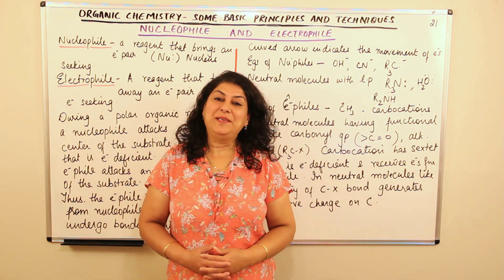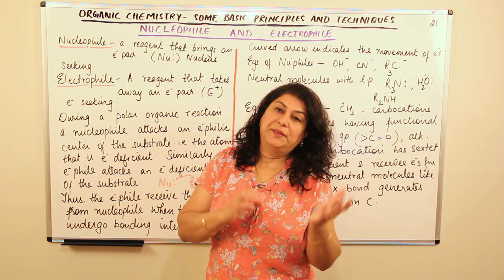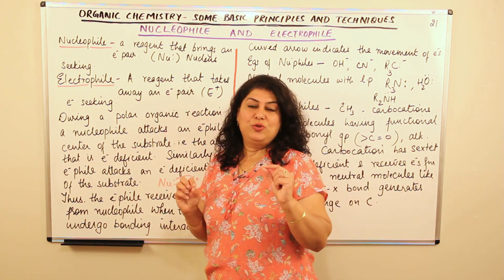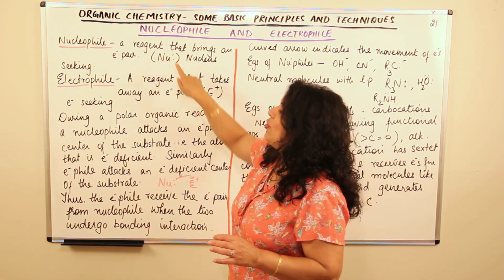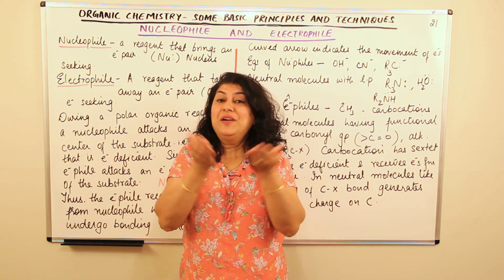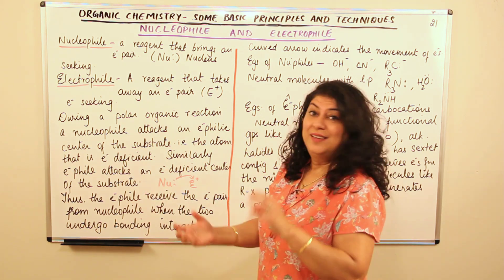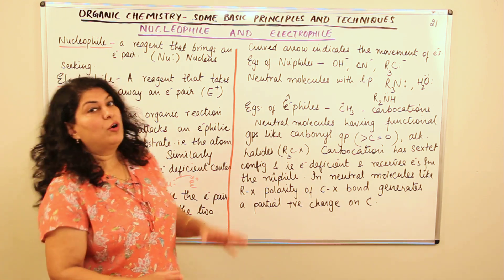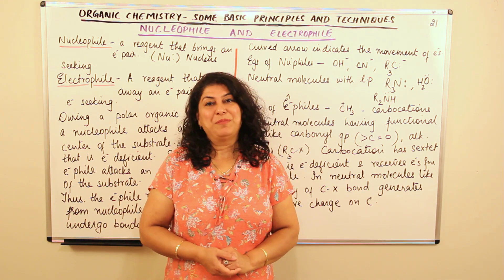XI- Ch 12 # 21 - Nucleophile And Electrophile